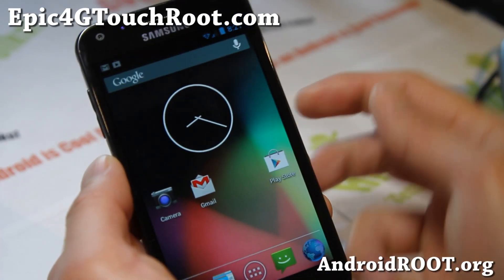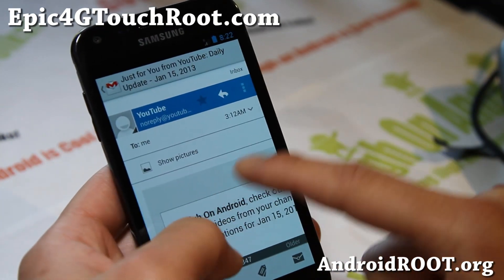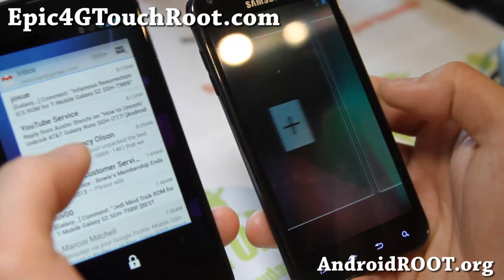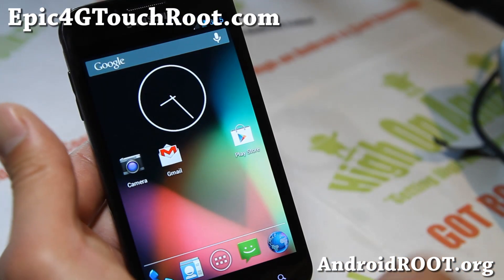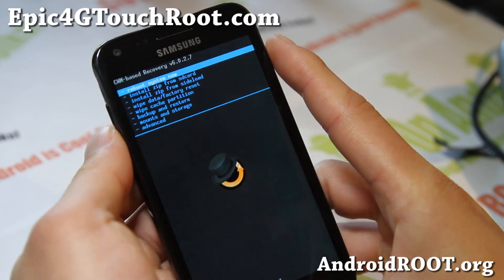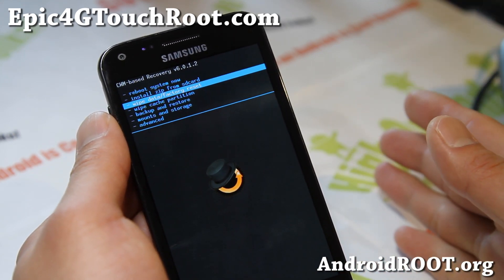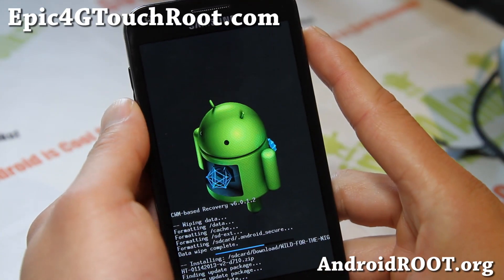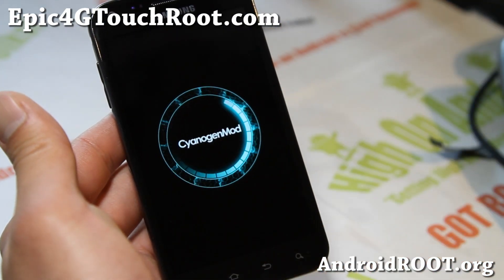CM10.1 ROM for Rooted Epic 4G Touch! [Android 4.2.1]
Here's a quick overview of CM10.1 ROM with Android 4.2.1 for rooted Sprint Epic 4G Touch Android smartphone users.

If you need help, you can leave a comment at Epic4GTouchRoot.com.